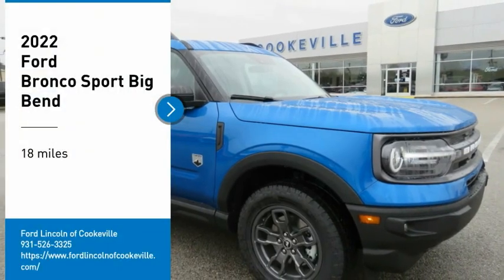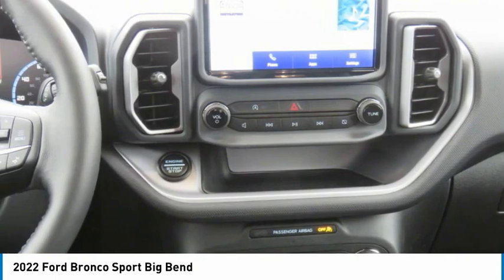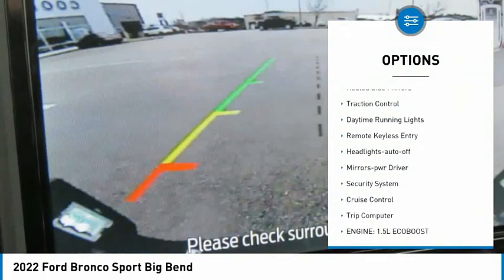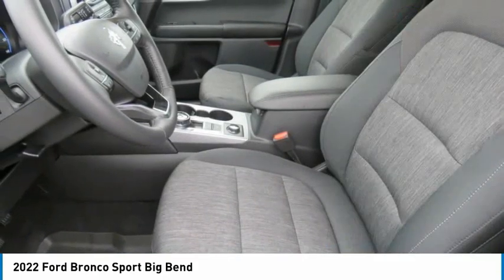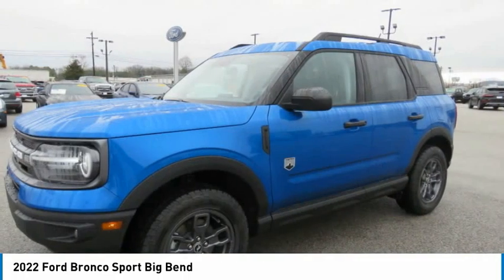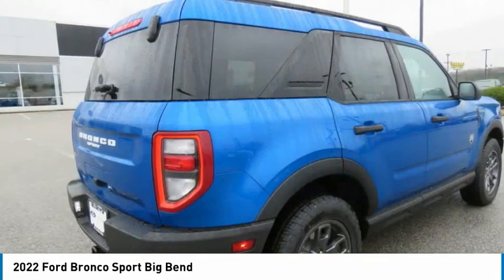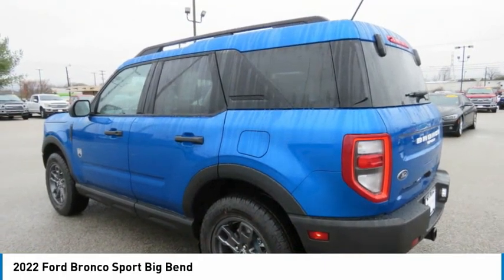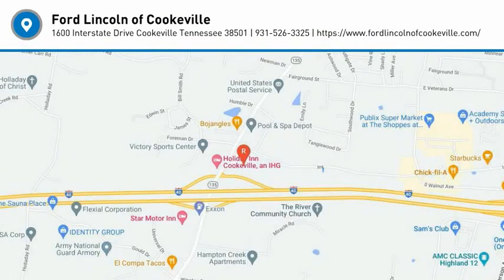2022 Ford Bronco Sport NRE03500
2022 Ford Bronco Sport Big Bend